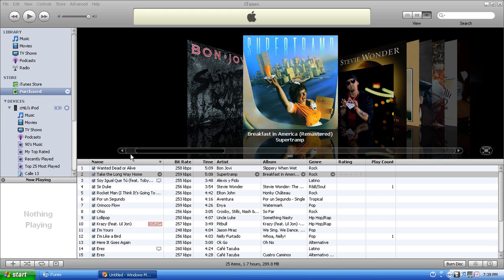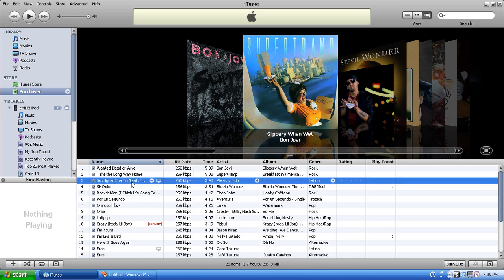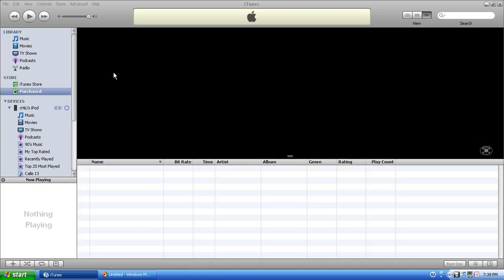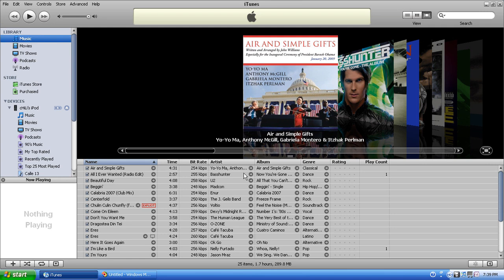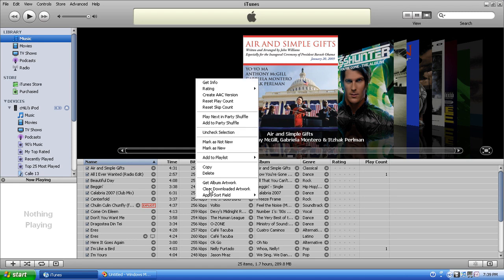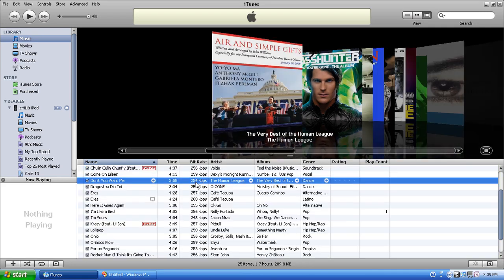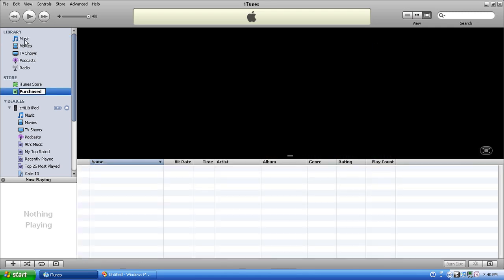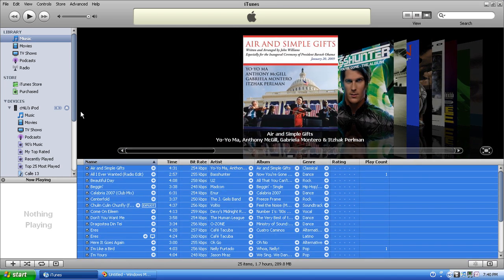How to placed Purchased Music back in the Purchased Playlist in iTunes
I recently started using iTunes and somehow someone deleted the music I had purchased from the default "purchased" playlist and ran into some problems undoing this error and even called up apple... I figured out on my own and decided to share it with the world haha. video captured with windows media encoder and re encoded with MeGui (1280x720p, 2mbs, 29.7fps) and now its been re encoded through youtube... If this guide was helpful if not and is commonsense then.. sorry haha but as a windows user, itunes as a completely new interface for me and using it for the first couple of days was interesting. to say the least so wanted to share what I learned with the world...

THIS VIDEO IS NOT ABOUT RECOVERING FILES THAT HAVE BEEN REMOVED FROM THE FILESYSTEM RATHER SONGS THAT HAVE BEEN REMOVED FROM THE PLAYLIST. IF YOU HAVE DELETED YOUR SONGS THEN THIS VIDEO IS NOT FOR YOU!